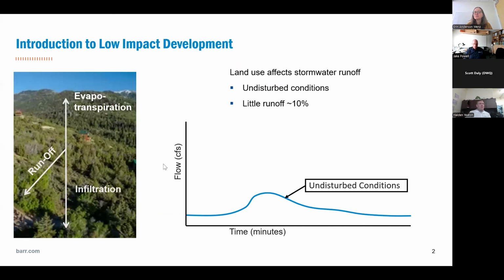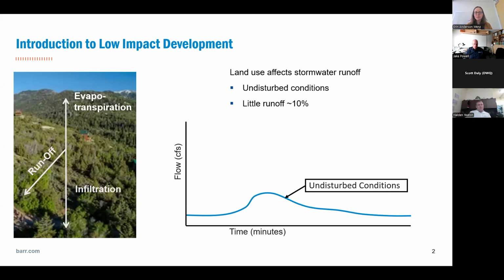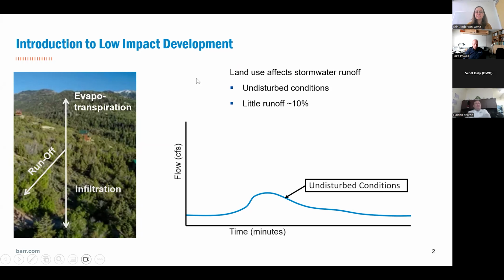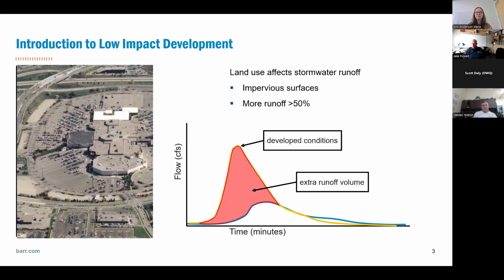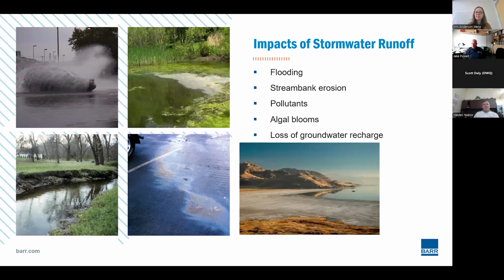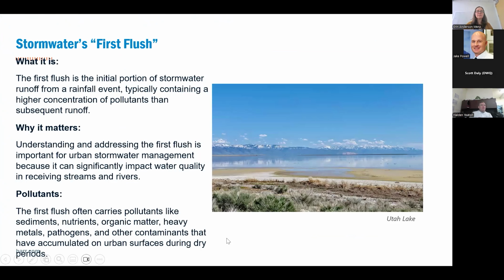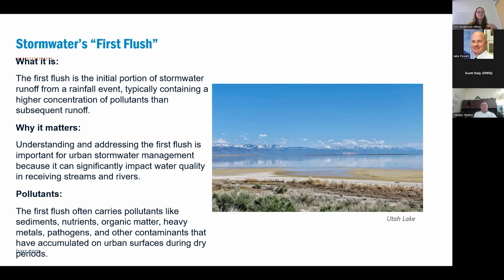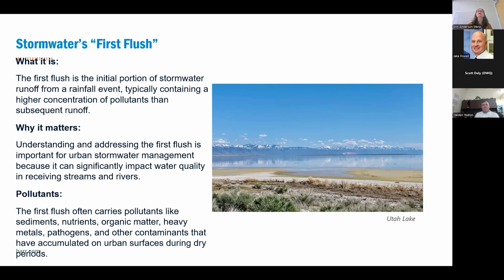STORMNet - Introduction to Low-Impact Development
Introduction to Low-Impact Development by Erin Anderson Wenz, PE ENV SP.

The full talk can be found under "01 - Utah County Stormwater Webinar" on USU Water Quality Extension's YouTube channel.